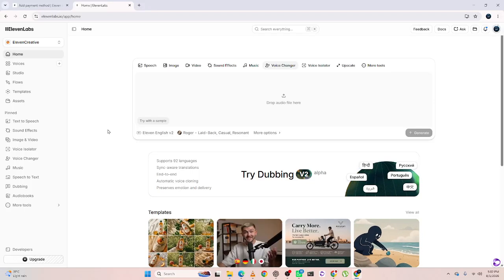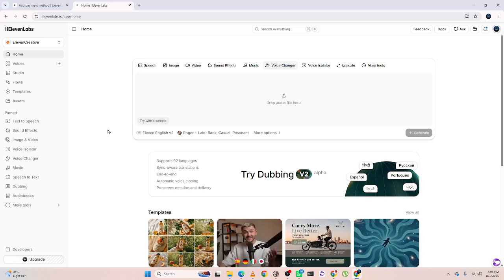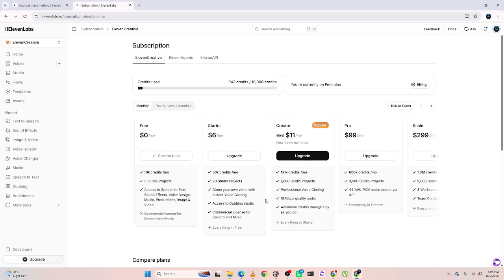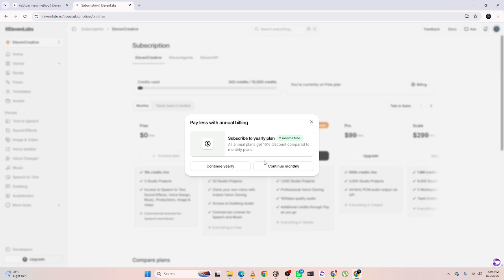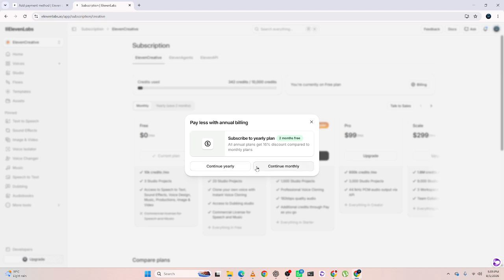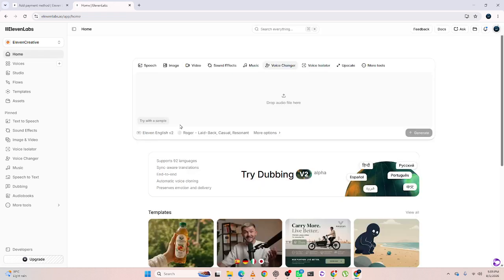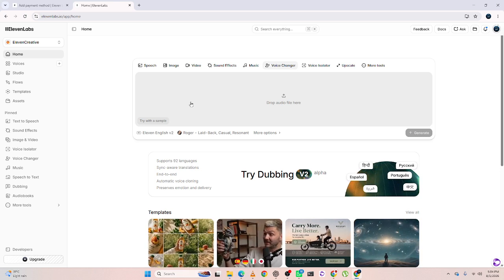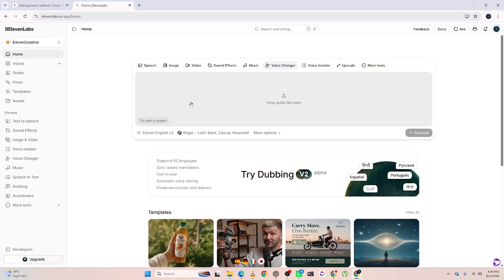How to Upgrade to ElevenLabs Pro Full Guide 2026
How to Upgrade to ElevenLabs Pro in 2026? Learn step-by-step how to upgrade your ElevenLabs account to the Pro plan, compare available plans, unlock premium AI voice features, increase character limits, access advanced voice cloning, and manage your billing settings. In this complete ElevenLabs tutorial, you'll discover the benefits of upgrading, how to choose the right subscription, and make the most of ElevenLabs Pro for professional content creation. Perfect for beginners, content creators, freelancers, developers, businesses, and AI enthusiasts.